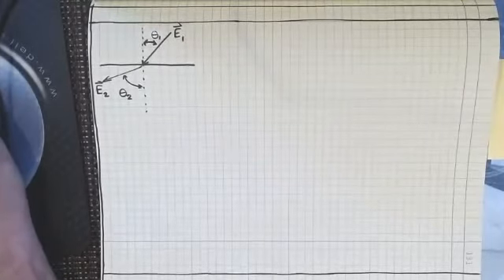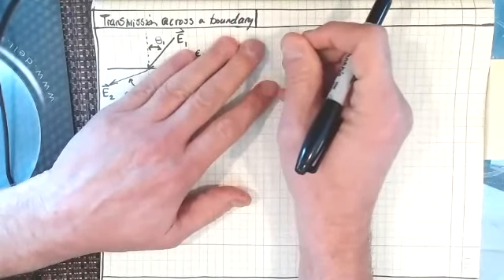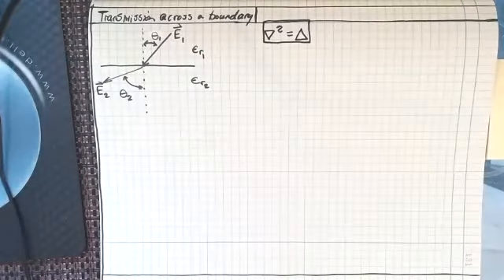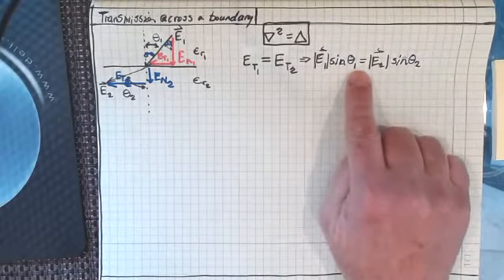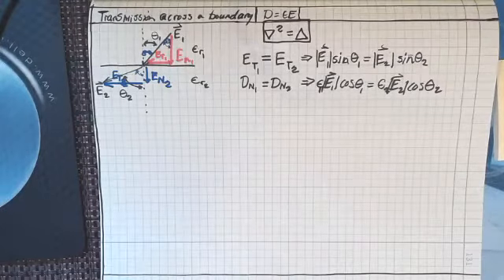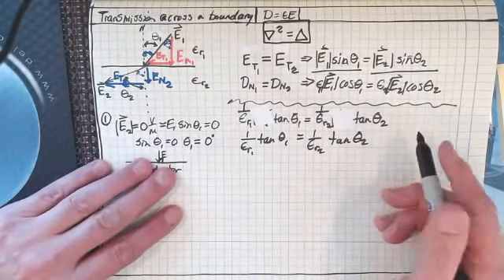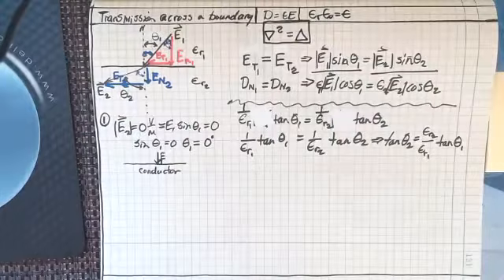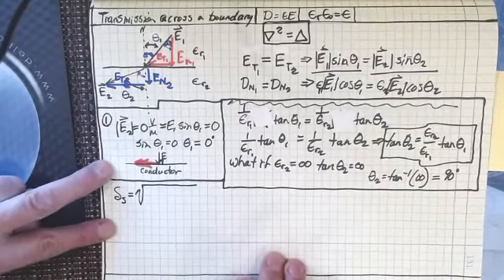Electromagnetic Field Theory Lecture 24 EM waves across a boundary